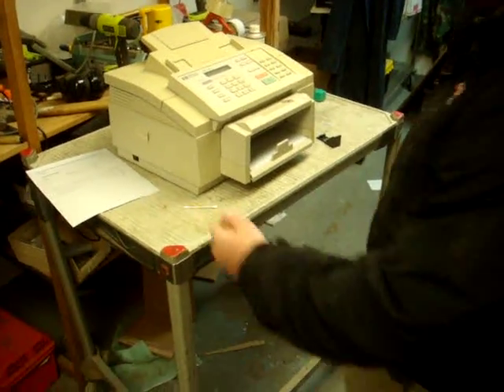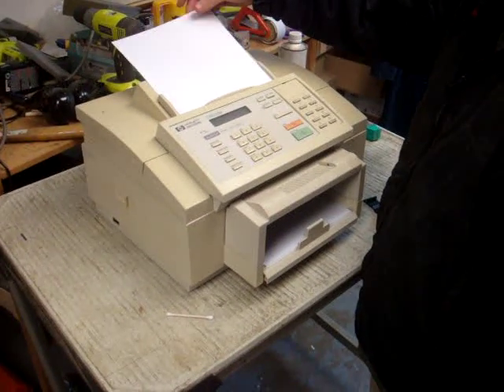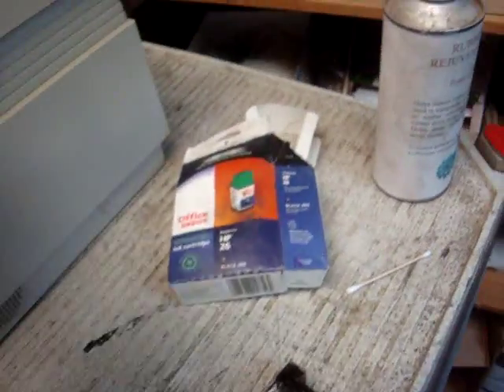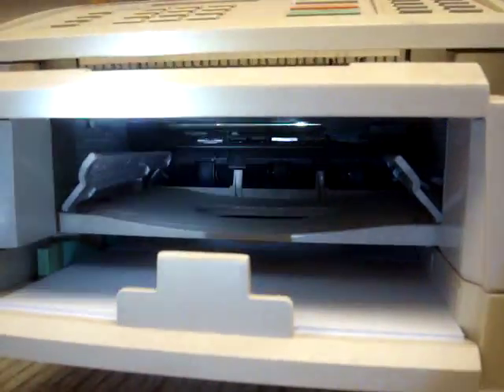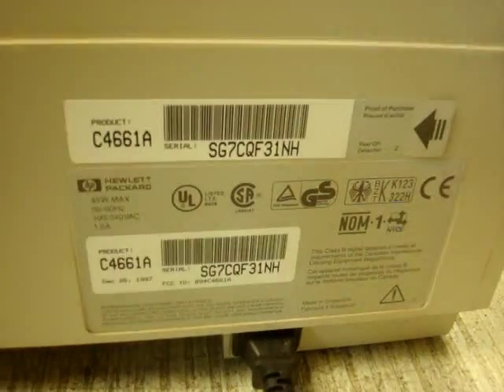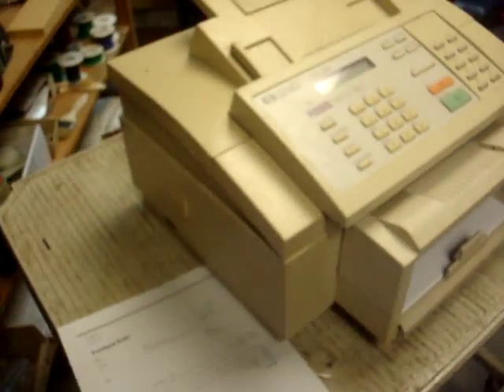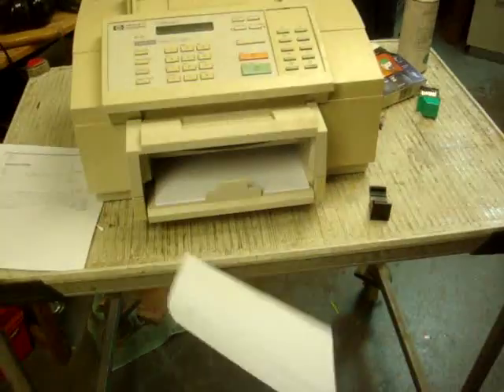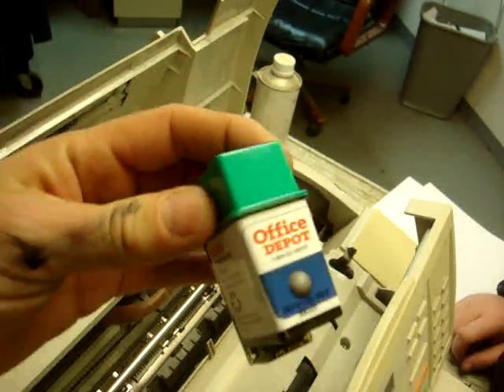HP C4661A, sn 7CQF31NH